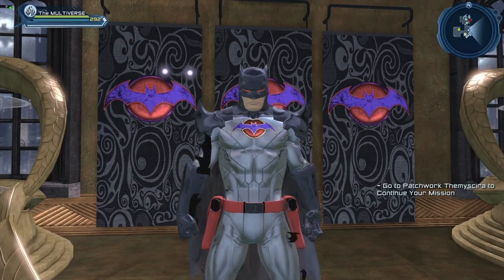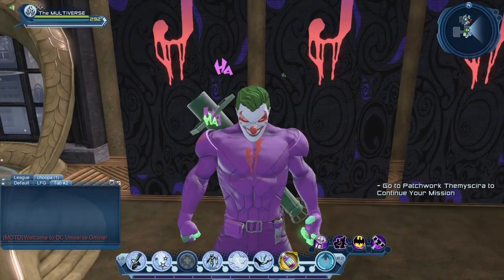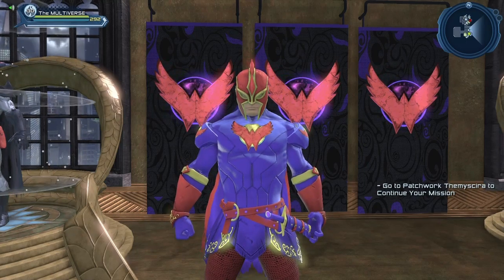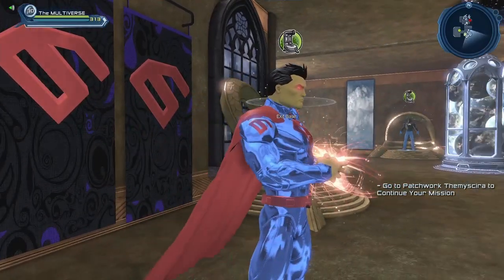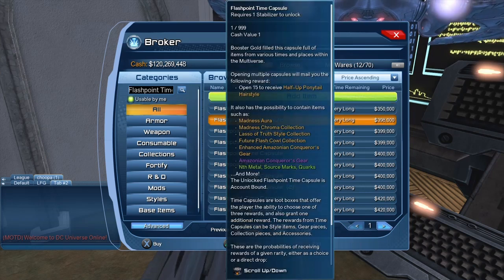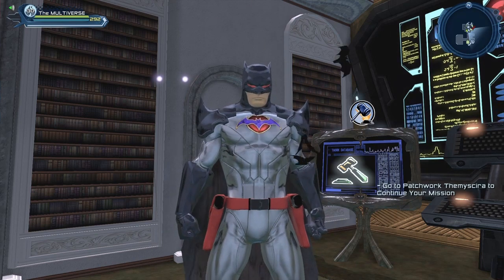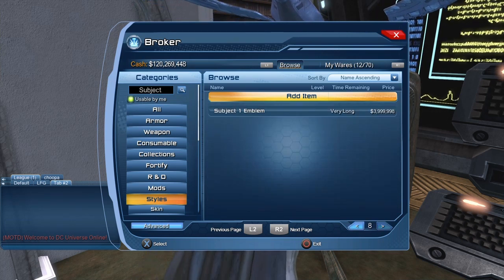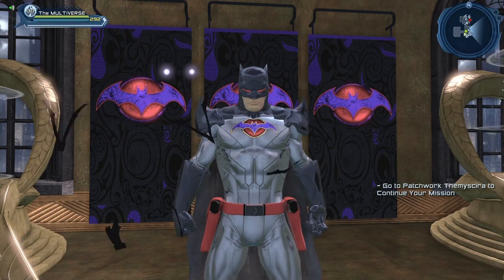DCUO ALL Flashpoint Emblems